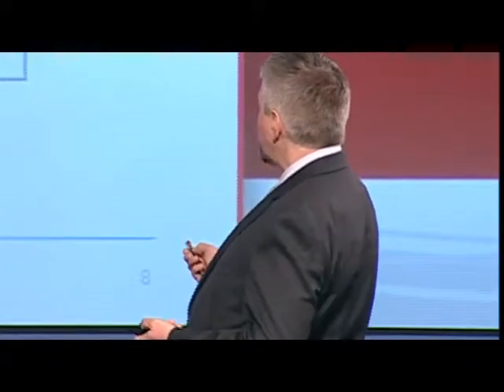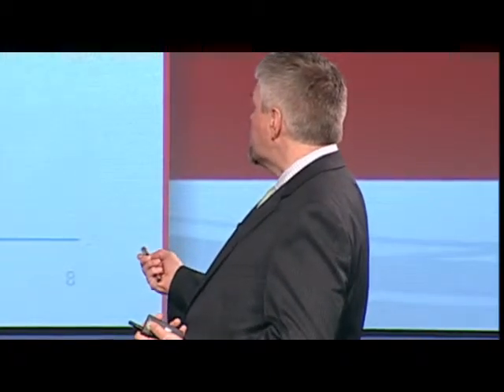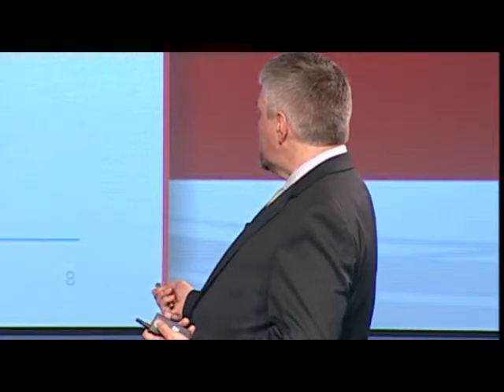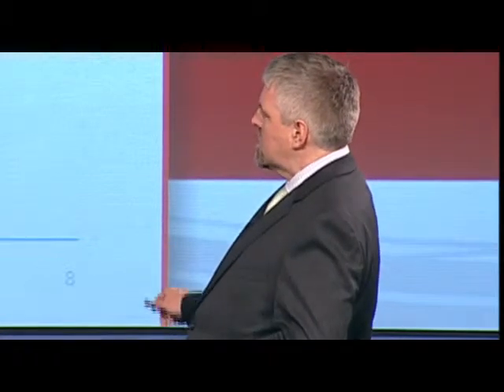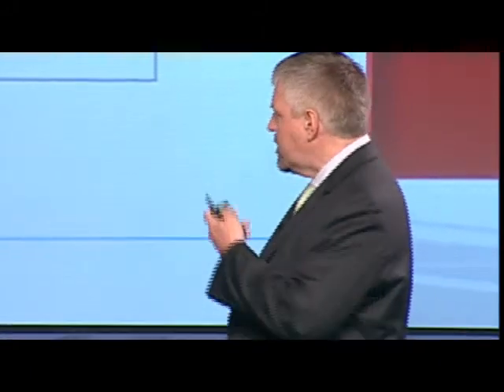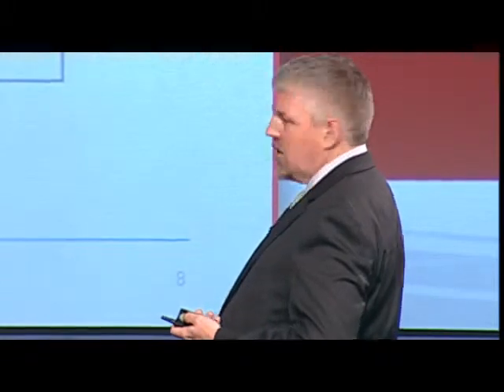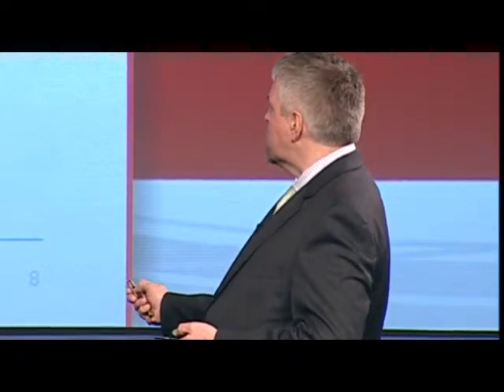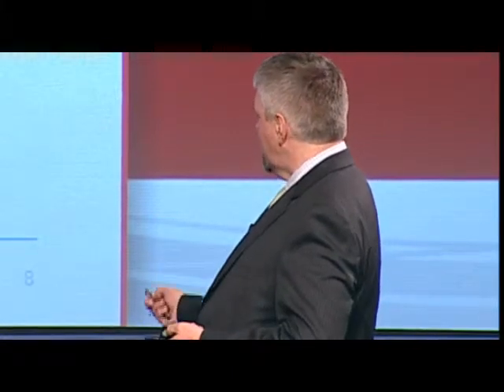Ideal server room temperature: Testing the limits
When Deutsche Bank sought to explore how server room temperature affects IT load in a live, mission-critical data center, the organization tested the limits of data center environmental settings. Find out what the organization discovered while running the gamut of data center temperatures its Eco Data Center near New York City in this keynote highlight from Uptime Institute Symposium 2012.

Keynote highlight, Lessons from Deutsche Bank's Eco Data Center: Mission-Critical Economization Works

Andrew Stokes, Chief Scientist, Group Technology & Operations Division, Deutsche Bank